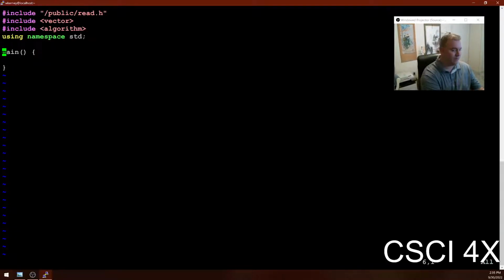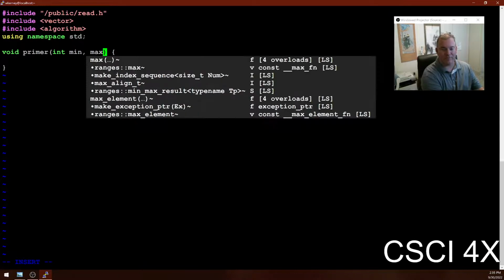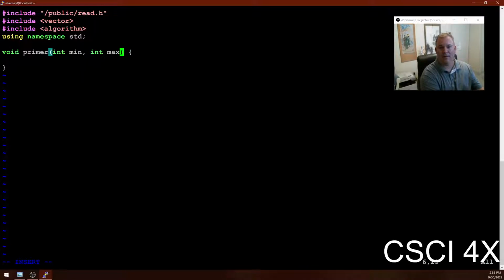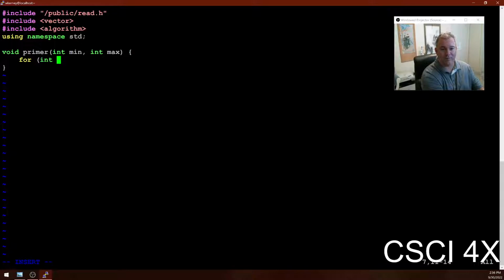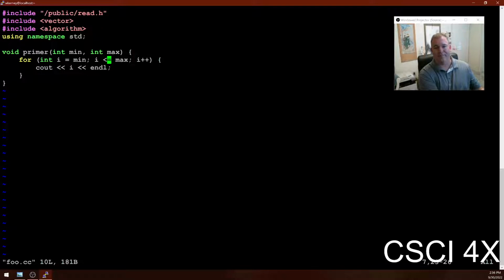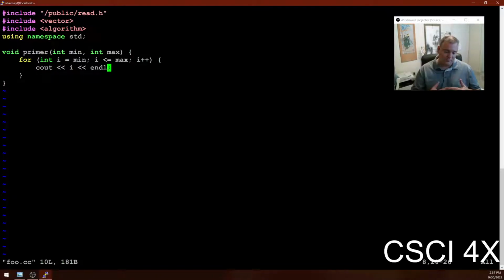Encouraging Words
You can skip this if you don't care about encouragement